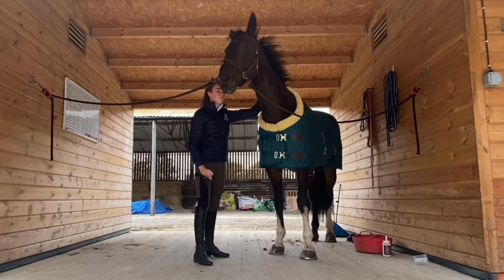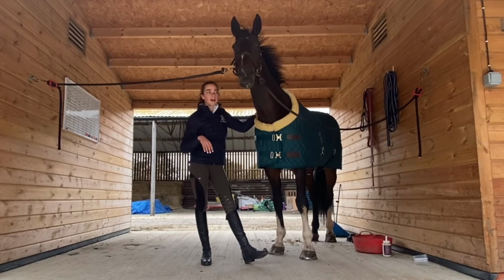MEET DYANNE | New Horse Reveal - Have we sold Jarvis?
This has been such a hard secret to keep, but it’s finally out! Welcome to the family Dyanne!!
Thank you all so much for watching, as always if you did enjoy this video please don’t forget to leave us a like & comment maybe even subscribe if your feeling kind😉
Keep your eyes peeled for new videos of Dyanne, there will be plenty of them!